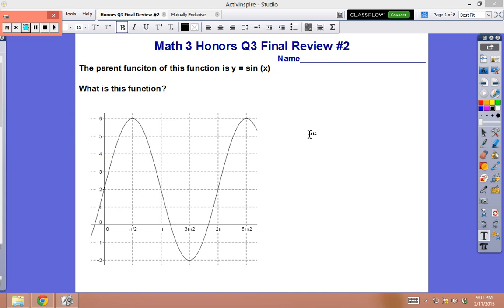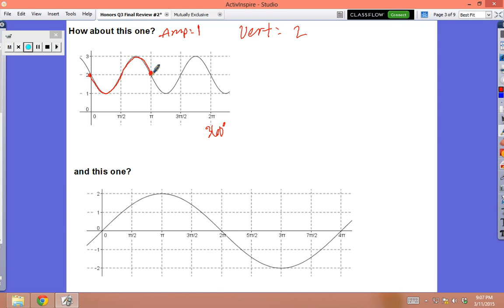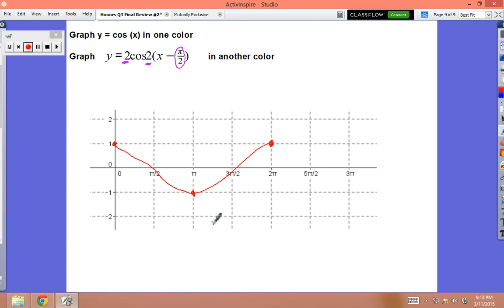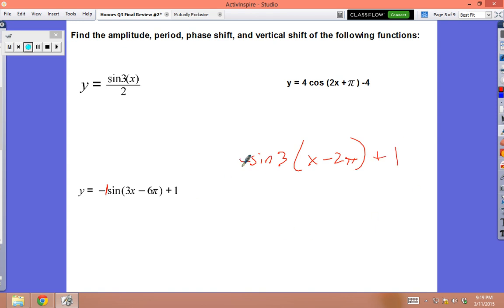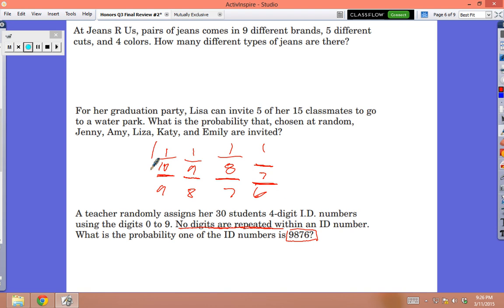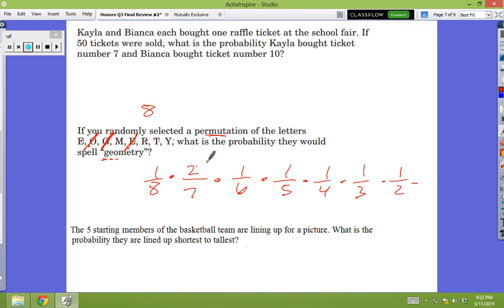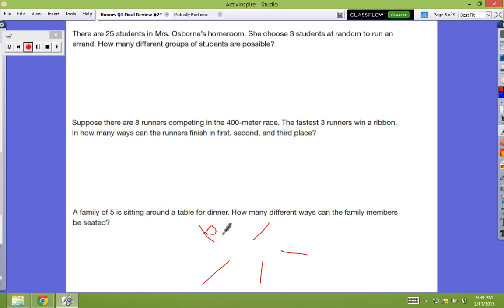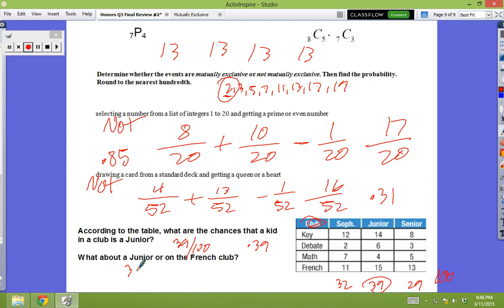3 Honors Q3 Final Review #2